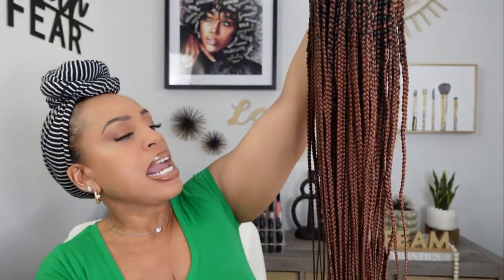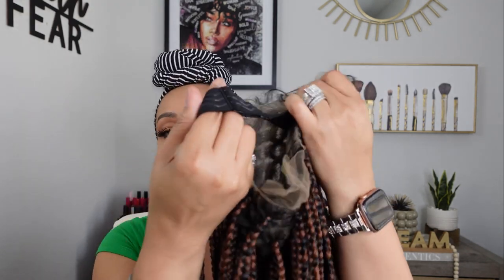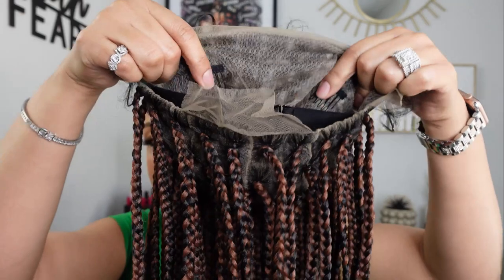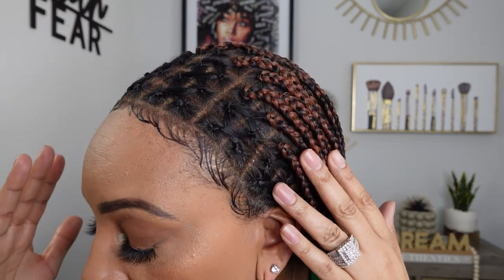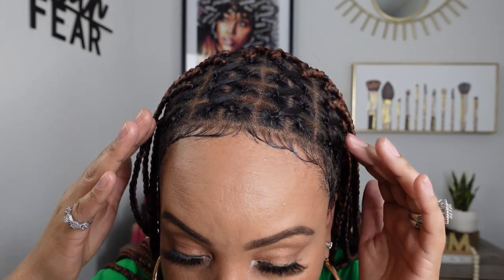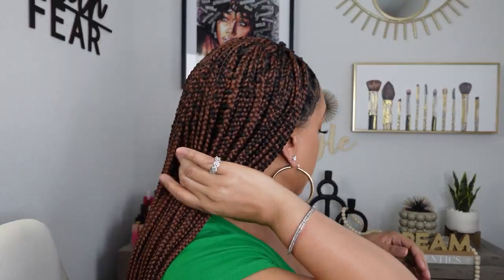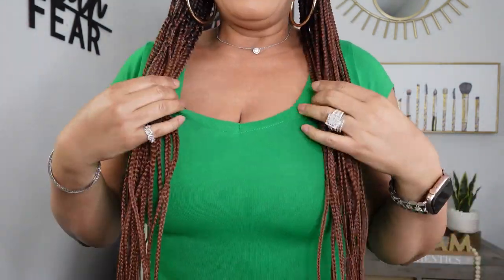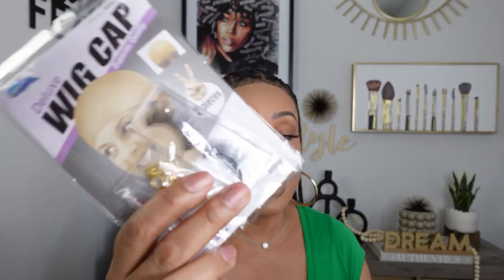*New* Amazon Kalyss 36 Inch Criss Cross Braided Knotless Full Lace Wig Install 🔥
😍 Watch in HD! onourwayto5k ! ➡➡ ➡S U B S C R I B E! IT'S FREE!😊

✨Great Day BeYOUtiful People! I'm so glad you're here! 😊 I'm back today with another wig review of this 36" Criss Cross Full Double Lace Knotless Box Braid wig ft. Kalyss Wigs. The wig construction was SO GOOD, the braids were 'neat and perfect', the wig wasn't super heavy, the color is like a 1B/30(they list it as brown). She is one to have in your wig selection in rotation! 🏃 Please let me know your thoughts and THANK YOU for tuning in! Blessings! *Watch in HD*

✨ 3 FREE Ways To Support Me:
👀Watch Until The End  ➡ please and thank you!!!🙏

✨Psalms 32:8 NLT
The LORD says, “I will guide you along the best pathway for your life. I will advise you and watch over you.

✨WIG DETAILS:
Brand: Kalyss Wigs
Style: 36" Criss Cross Full Double Lace Knotless Box Braid Wig
Color Shown: Brown - this is how they have it listed

✨Link on Amazon to purchase on Amazon

✨PRODUCTS USED and WORN IN VIDEO & LINKS FOR PURCHASE:
-Wig Caps
-EBIN NEW YORK Wonder Lace Bond Adhesive Spray
-Edge Brushes
-Got2b glued gel
-Hair Jewelry
-MK Silver & Rose Gold Apple Watch Band
-Large 14kt Gold Plated Chunky Gold Hoops

Purchase my 1st E-Book Here: Stop Daydreaming & Start Living Your Dream - Reprogramming Your Mind To Freedom $12 OR my Self-Care Workbook $5
Thank you for your support ALWAYS!❤